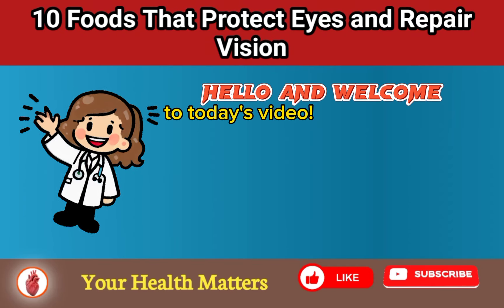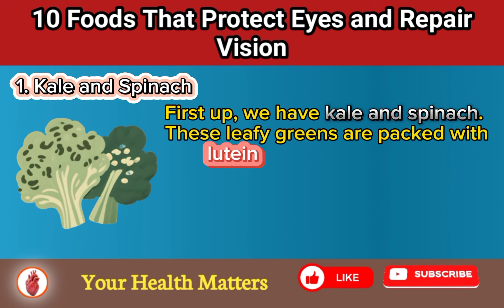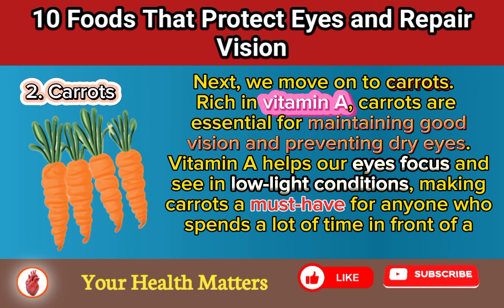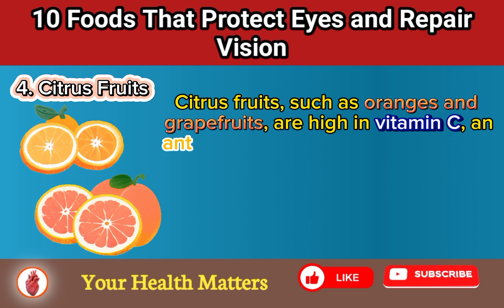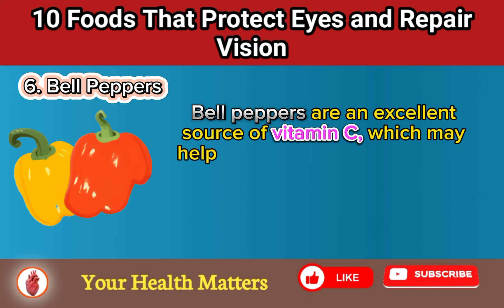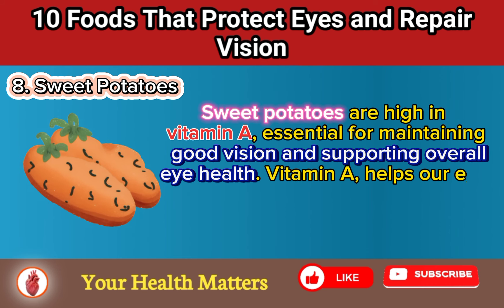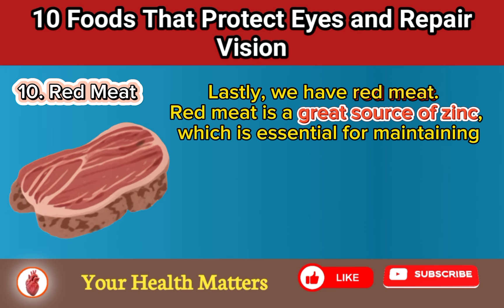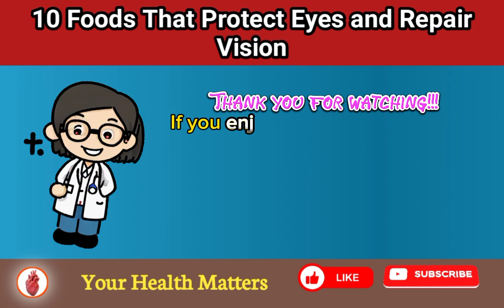10 Foods That Protect Eyes and Repair Vision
Discover the top 10 foods that can protect your eyes and even help repair vision damage! In this informative video, we explore the powerful benefits of including kale, spinach, carrots, fatty fish, citrus fruits, nuts, bell peppers, eggs, sweet potatoes, and oysters in your diet. Learn how these foods are rich in essential nutrients such as lutein, zeaxanthin, vitamin A, omega-3 fatty acids, and zinc, all of which play a vital role in maintaining good eye health. Don't miss out on this valuable insight into enhancing your vision naturally.